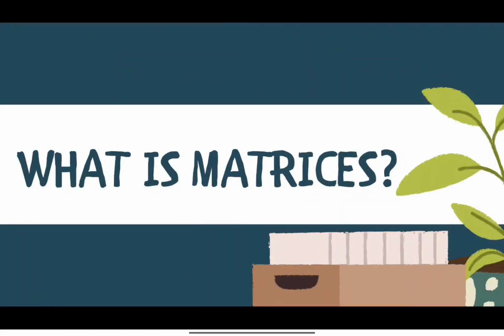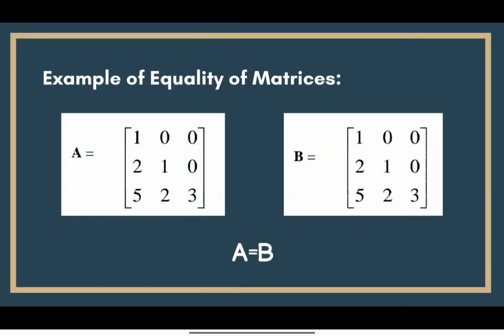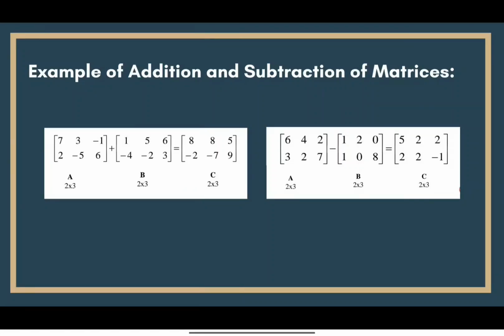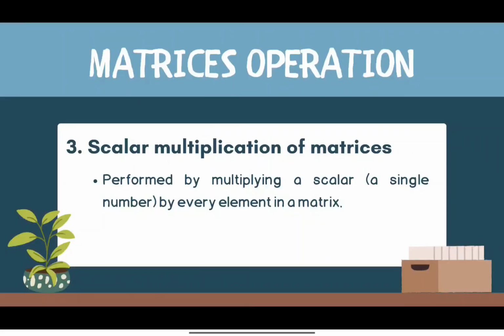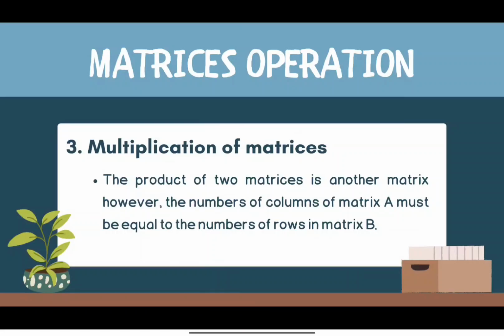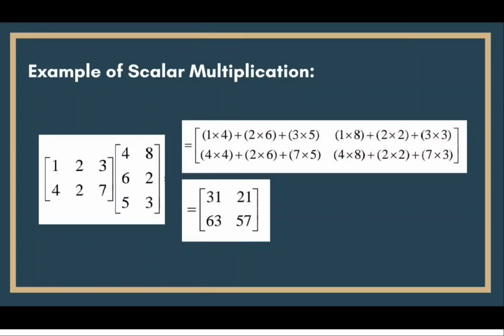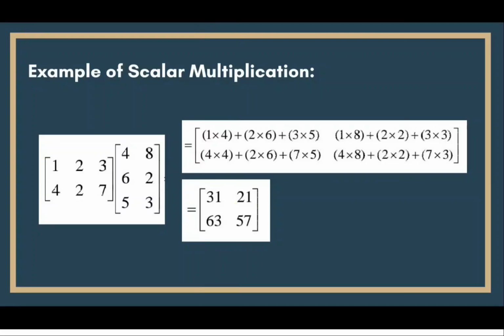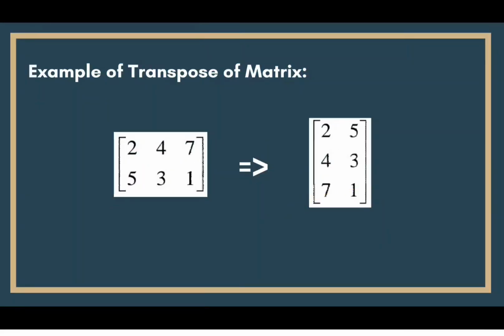LEARN WITH ME: MATRICES AND ITS TYPE OF OPERATIONS ✏️📒